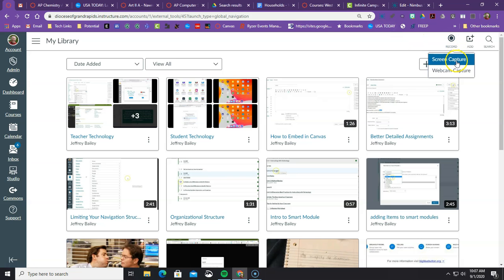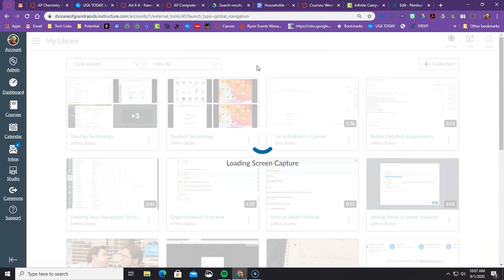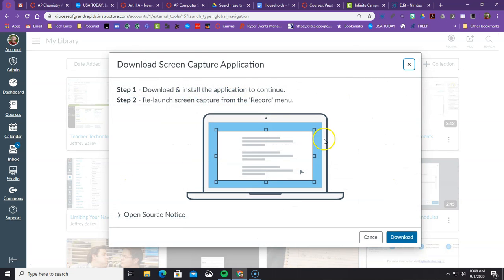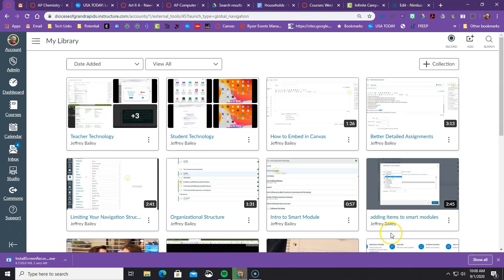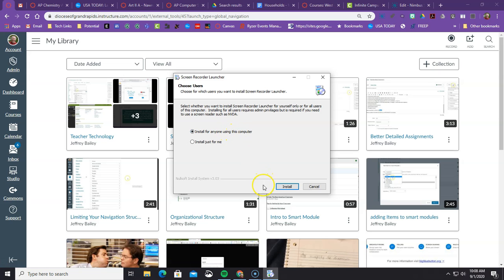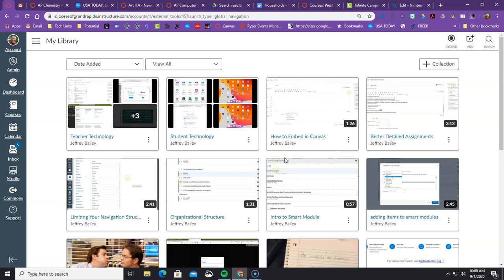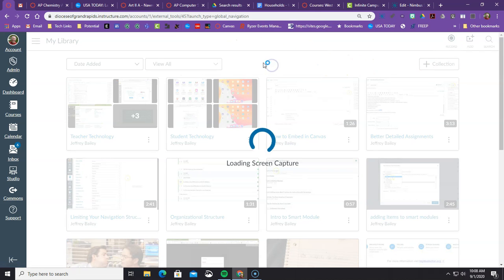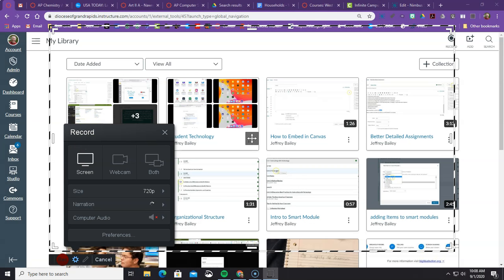Installing Screen Capture in Canvas